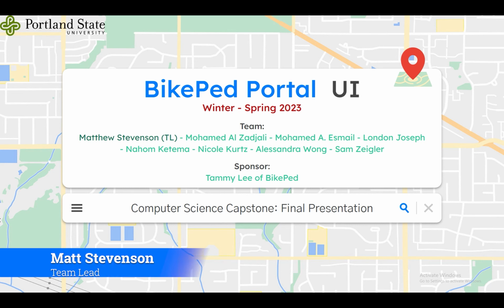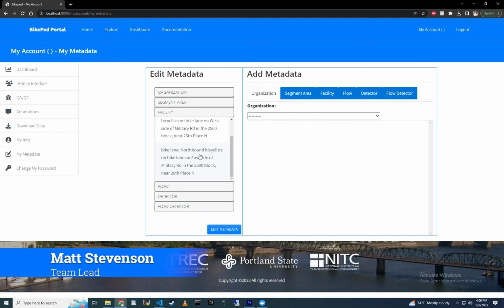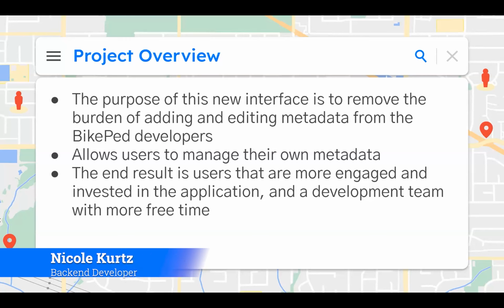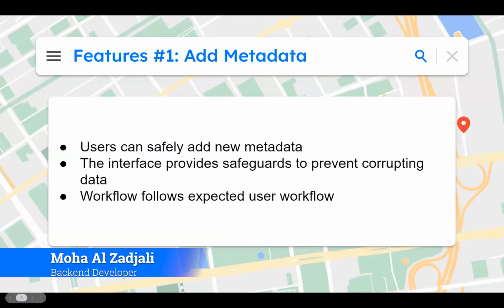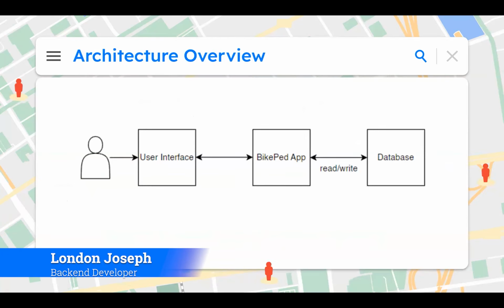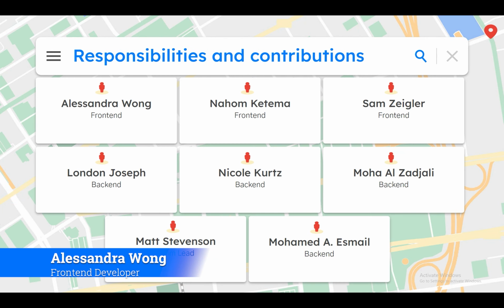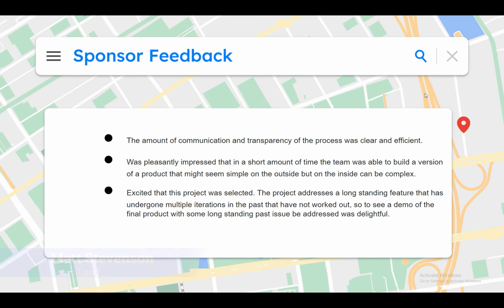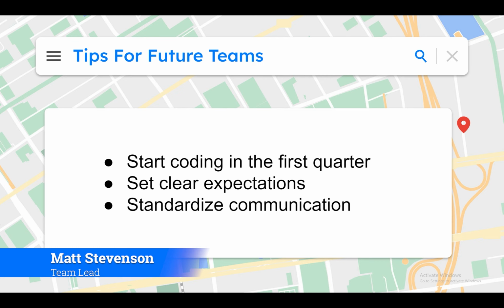Capstone WS2023 Final - bikeped Portal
a user interface that allows BikePed Portal users to create and update metadata.

Team - Matthew Stevenson (lead), Moha Al Zadjali, Mohamed Esmail, London Joseph, Nahom Ketema, Nicole Kurtz, Alessandra Wong, Sam Zeigler